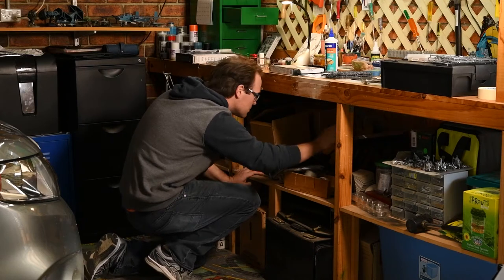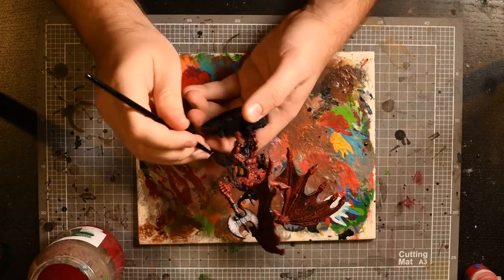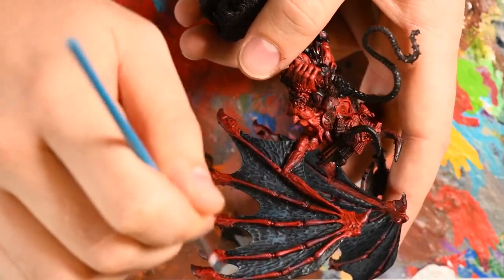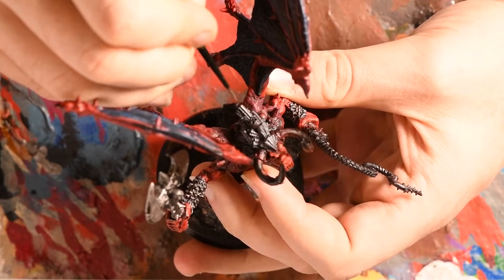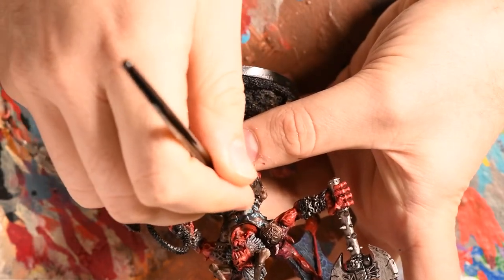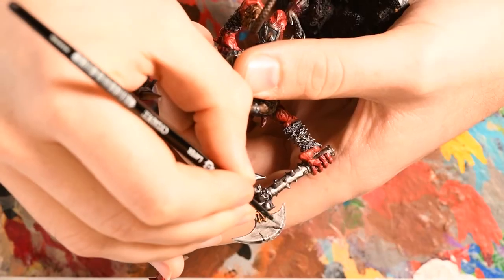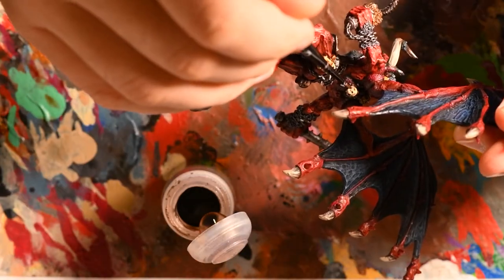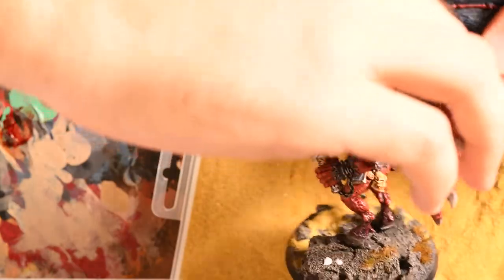Painting a classic Bloodthirster of Khorne for Warhammer Age of Sigmar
Follow along as I paint this classic Bloodthirster of Khorne, also known as a Bloodthirster of Unfettered Fury. He’ll lead my new Blades of Khorne army into battle for the tabletop wargame Warhammer Age of Sigmar. Find out how I paint and highlight red skin, bronze armour and follow my experiment in creating blue painted wing membrane in celebration of the original ‘Eavy Metal style.

I post updates, tease future videos and share what I’m working on and how my first games are going on Instagram and Facebook.